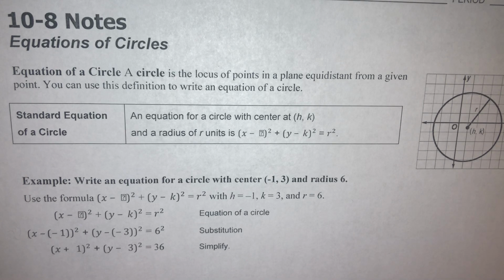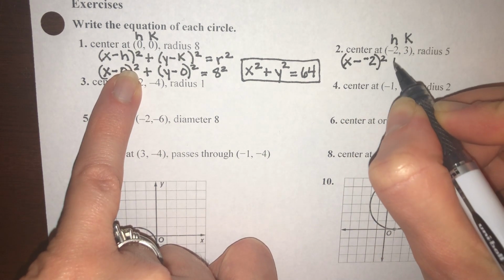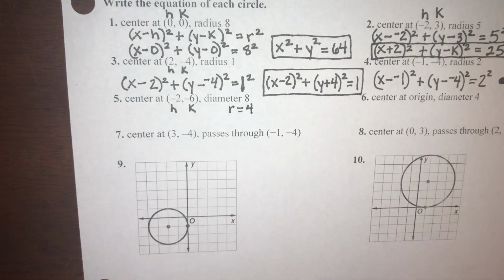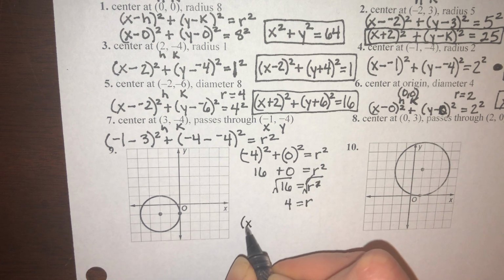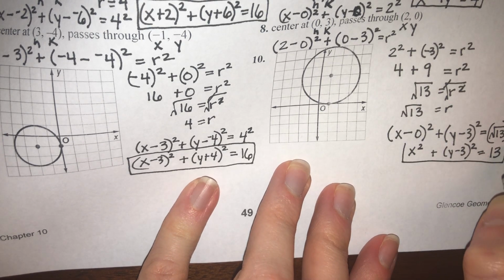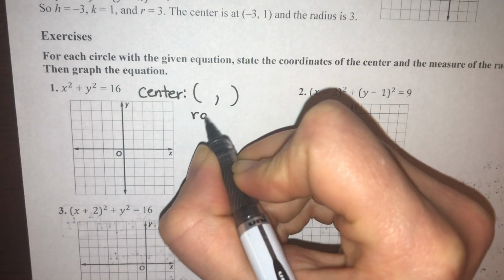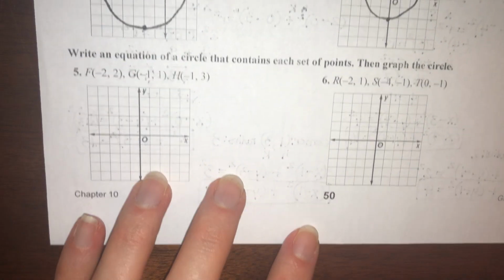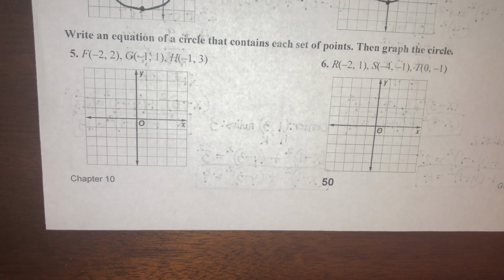Equations of Circles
Geometry lesson on writing and graphing equations of circles